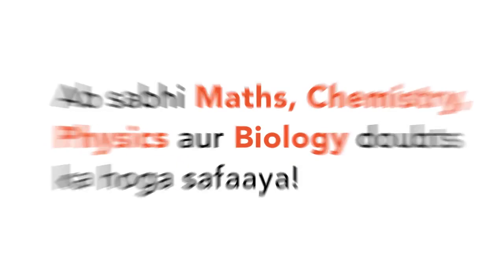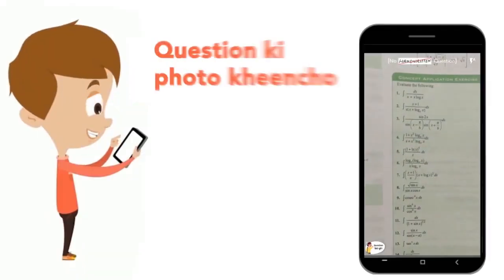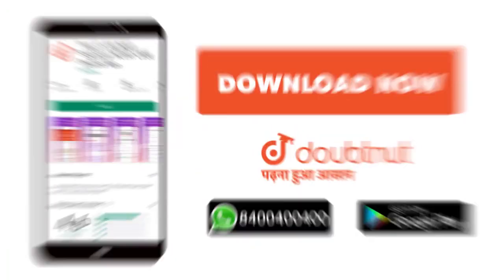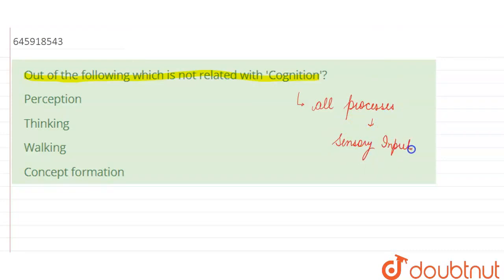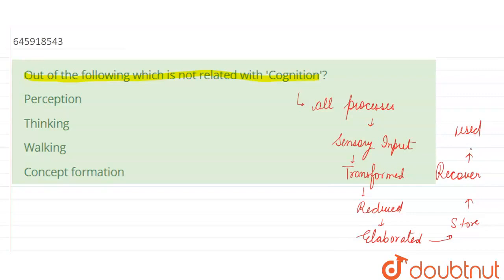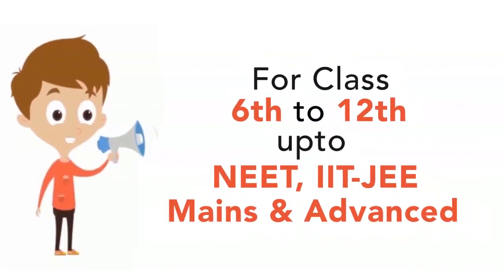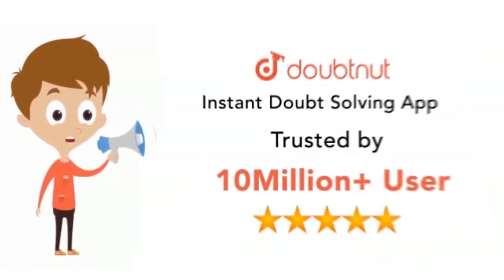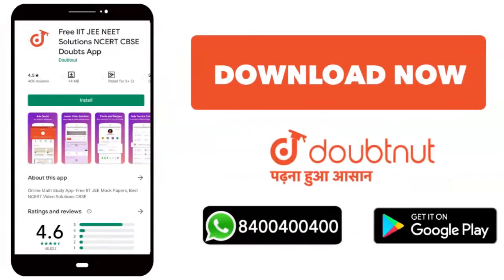Out of the following which is not related with \'Cognition\'? | CLASS 14 | SOLVED PAPER (17 NOVE...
Out of the following which is not related with \'Cognition\'?
Class: 14
Subject: CDP
Chapter: SOLVED PAPER (17 NOVEMBER  2019)
Board:CTET

👉 Have Any Query? Ask Us.